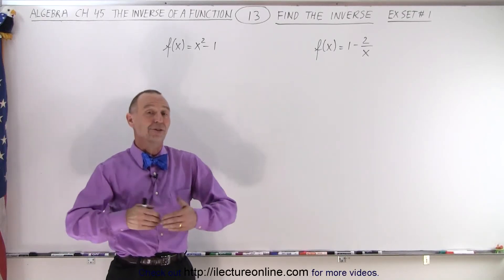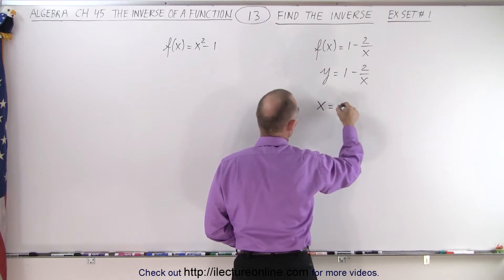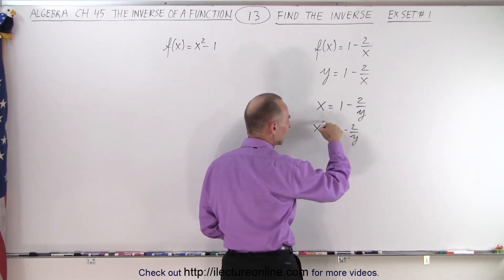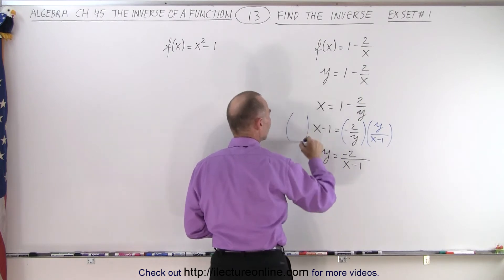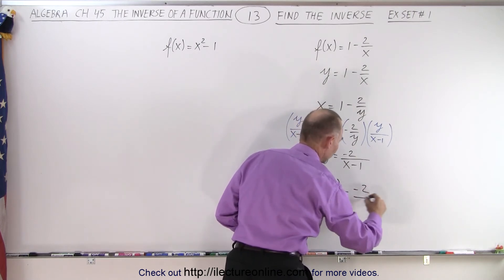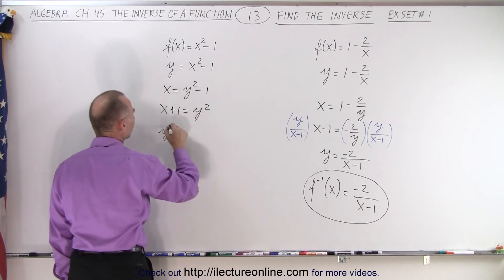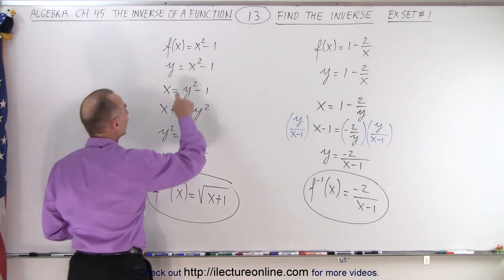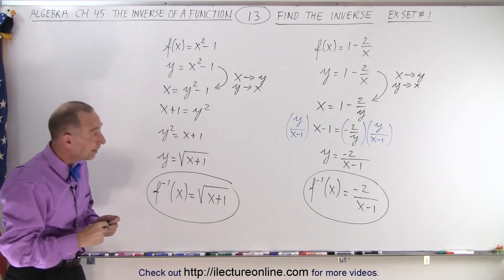Algebra Ch 45: The Inverse of a Function (13 of 15) Find the Inverse: Example Set #1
We will find the inverse functions of:
f(x)=x^2-1     f(x)=1-(2/x)      Example Set #1